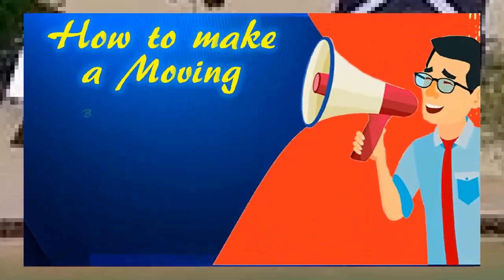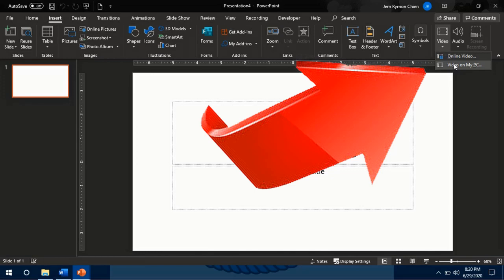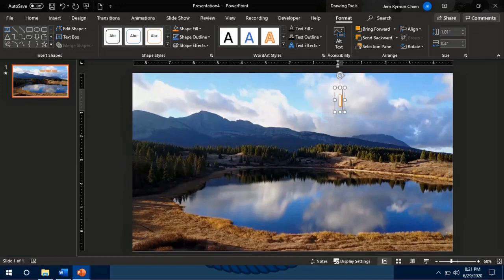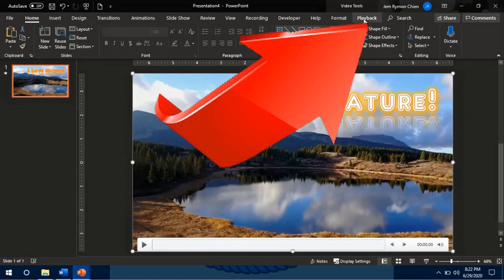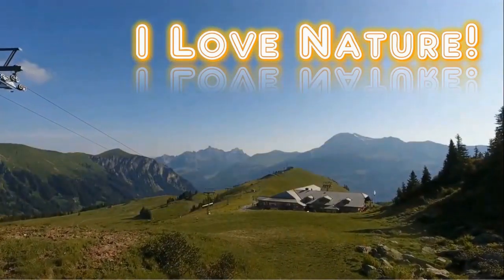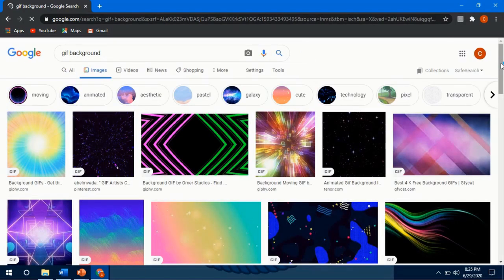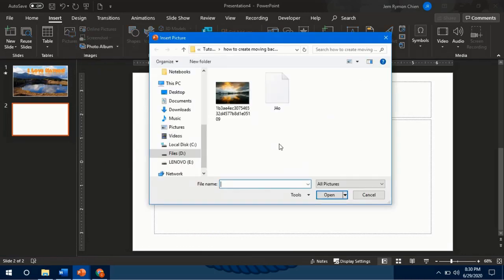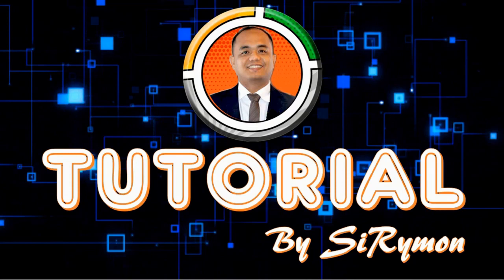CREATE MOVING BACKGROUND in POWERPOINT I by SiRyMon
6-MIN VIDEO TUTORIAL